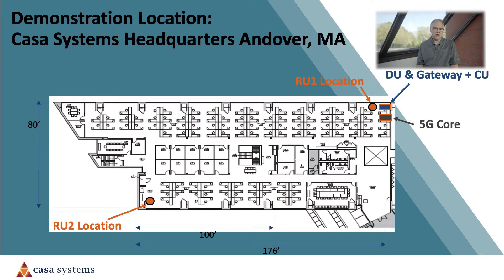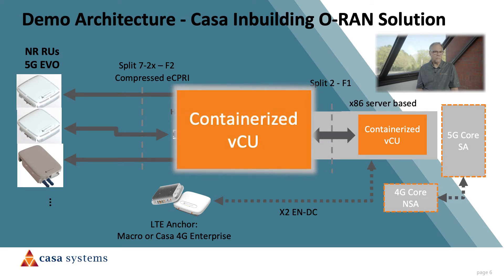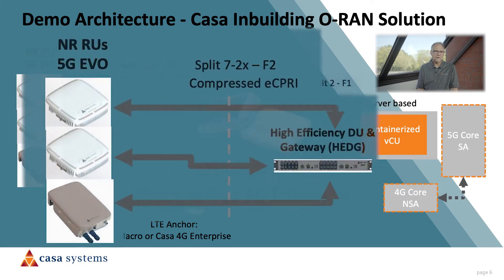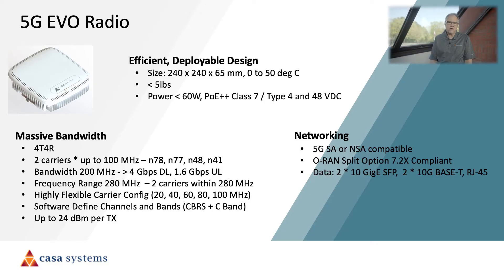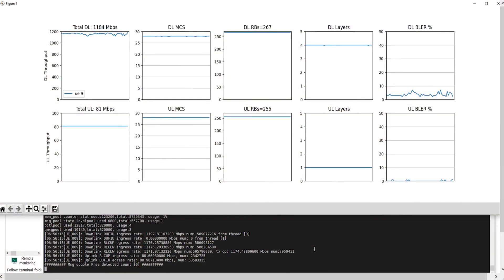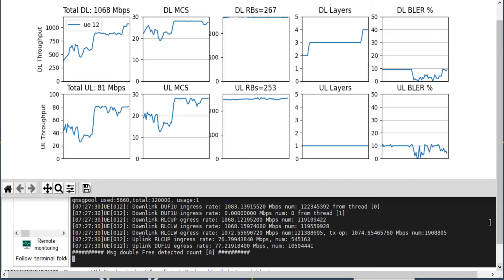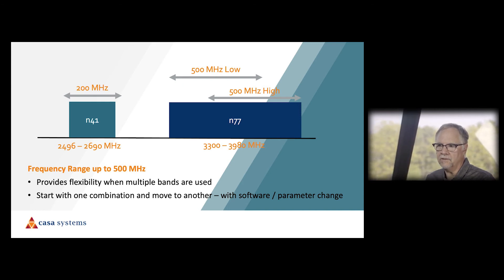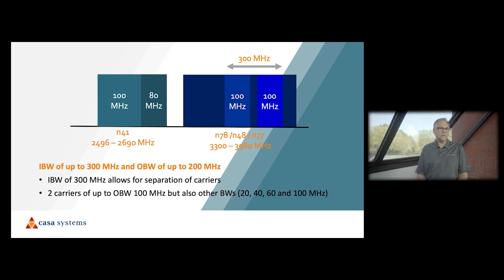Casa Systems 5G ORAN Platform with 5G Evo Radio Demo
The latest solution demonstration:  Casa Systems' O-RAN solution including our exciting 5G Evo radio - a major step forward in the support of next-generation indoor mobile networks for the critical mid-band spectrum.